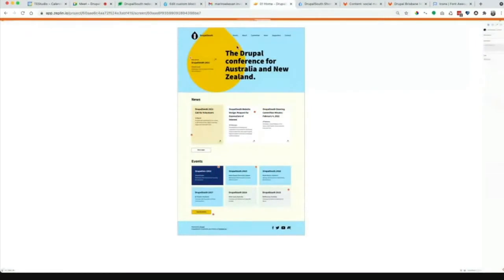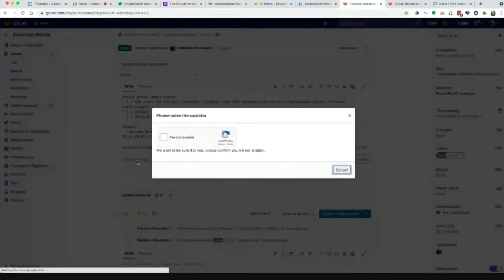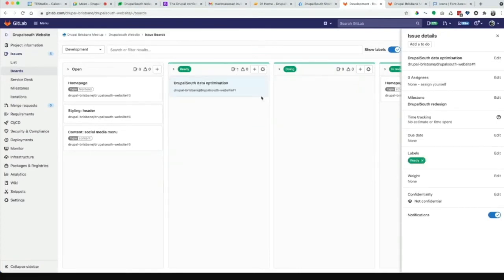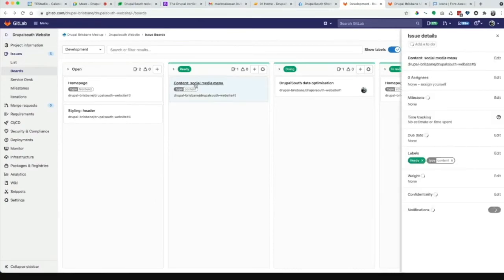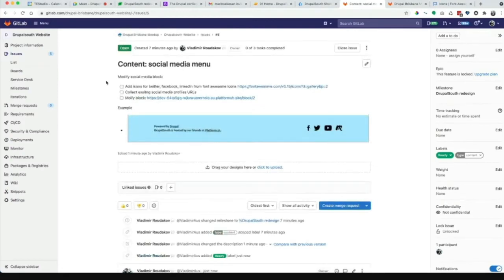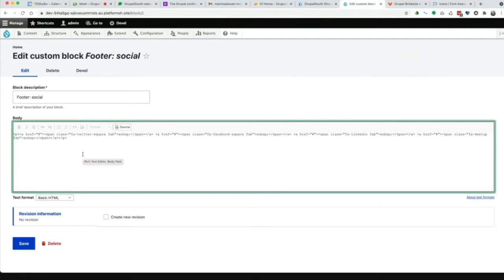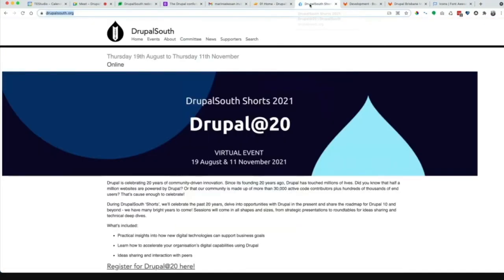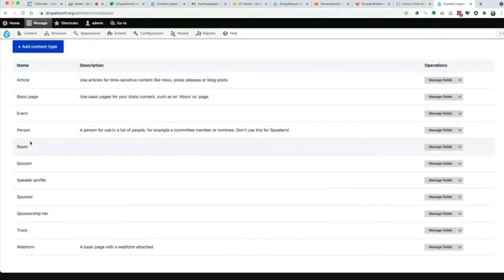DrupalSouth website redesign - way of working [30 Jul 2021]